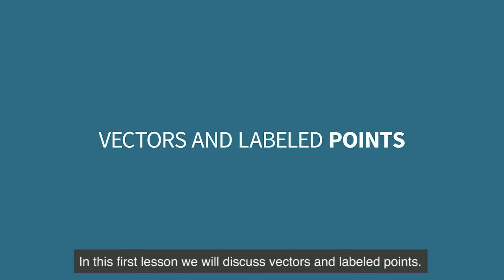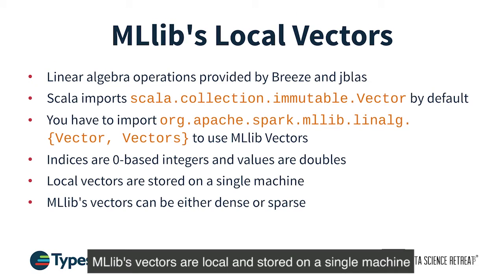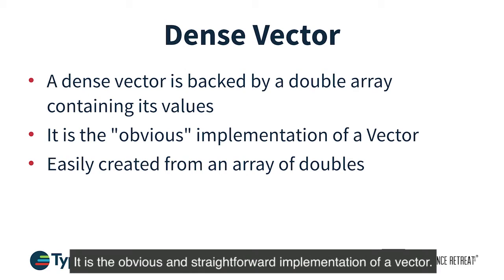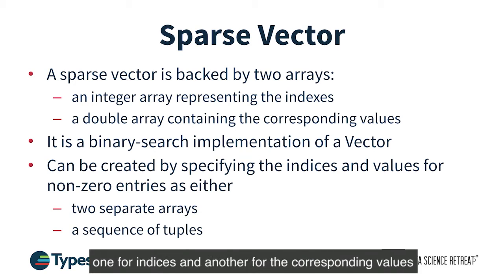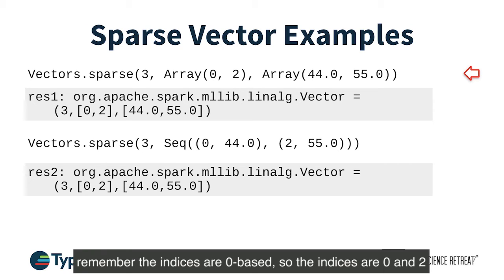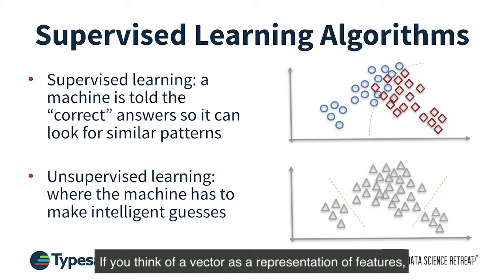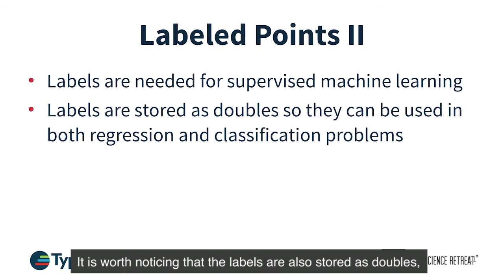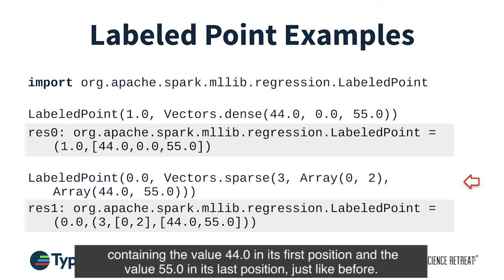3 1 1 Vectors and Labeled Points MASTER SUBS